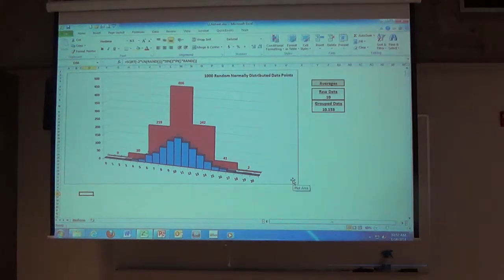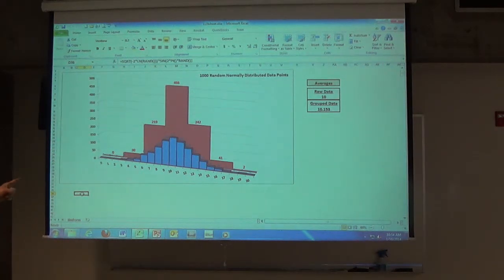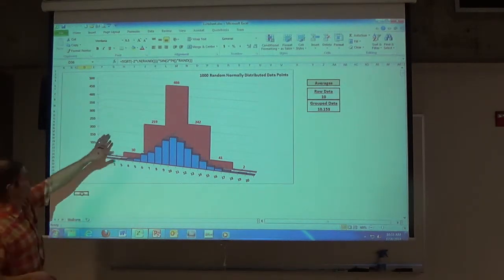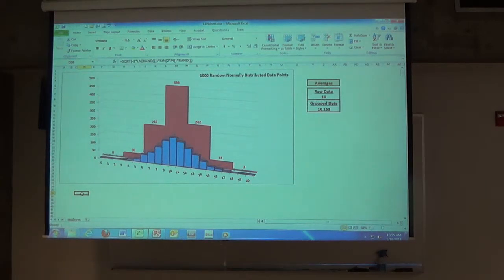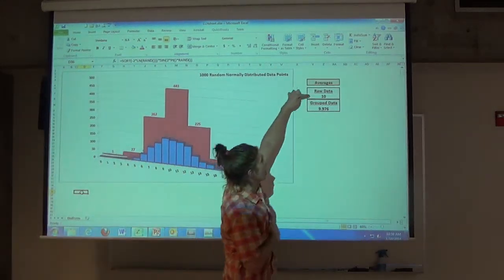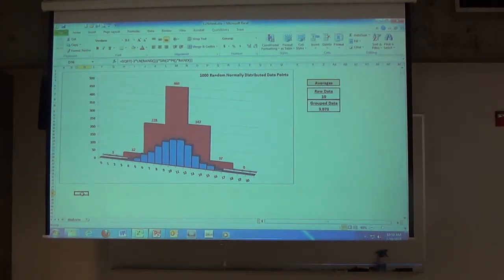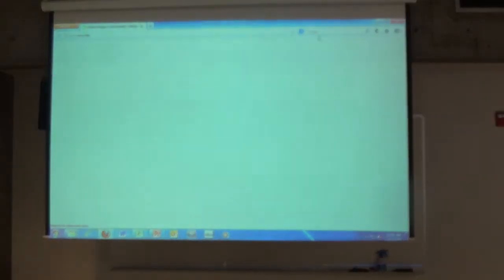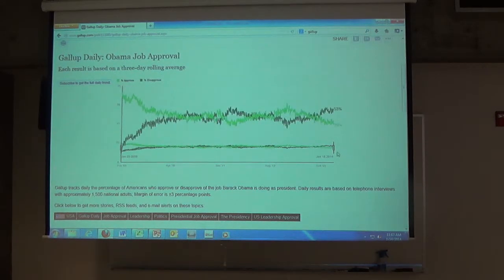1.16.14 (Measures of Center - the Sequel)